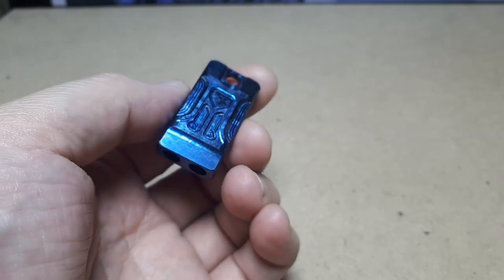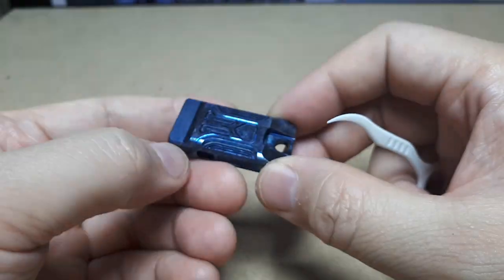full titanium whistle 120db?, EDC, generic, Aliexpress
I got 95db but maybe the free app can't read as high as 120db?